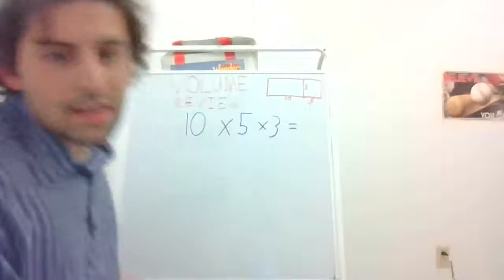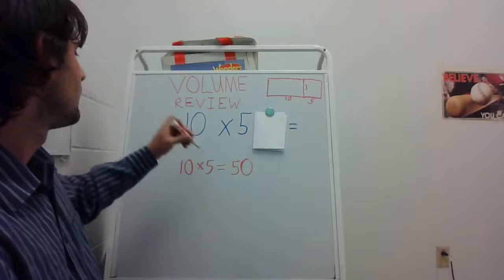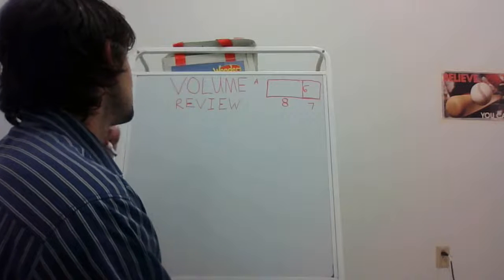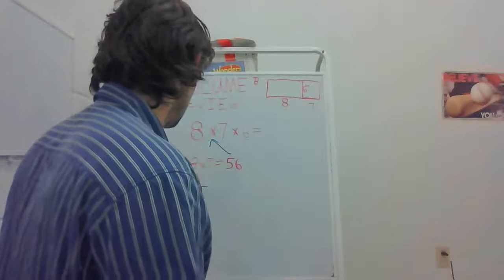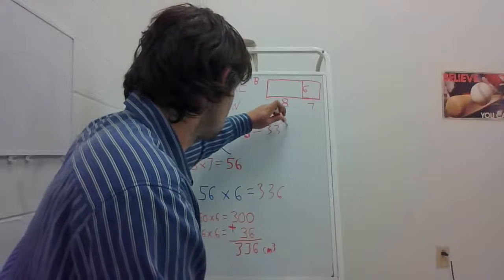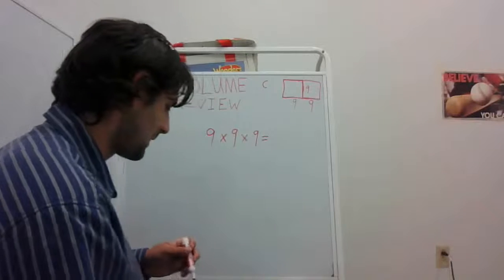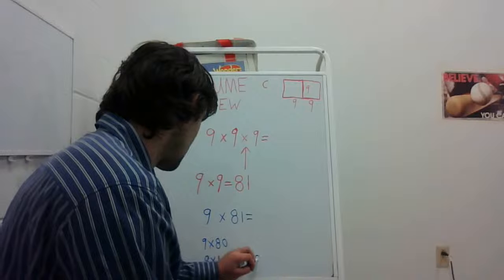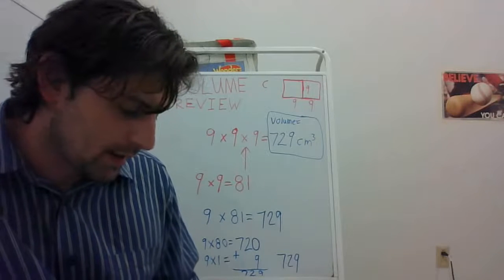Volume: Length X Width X Height Review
Mr. Camilleri reviews the steps for finding the volume of  3 dimensional squares and rectangles!